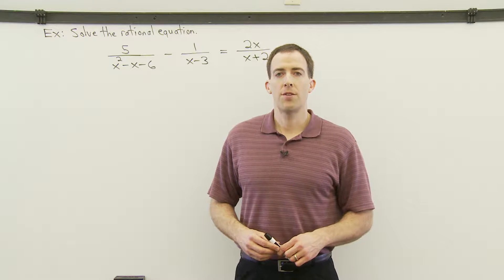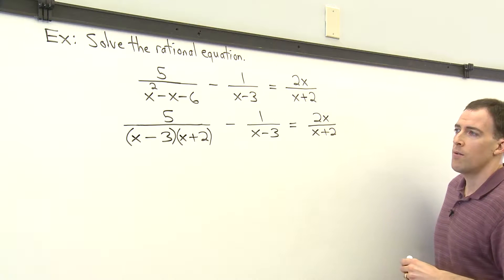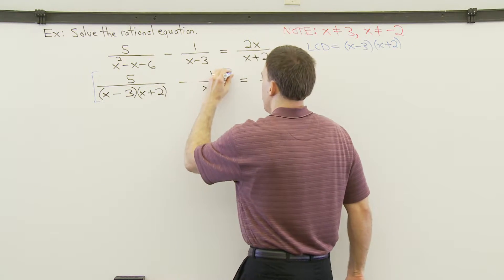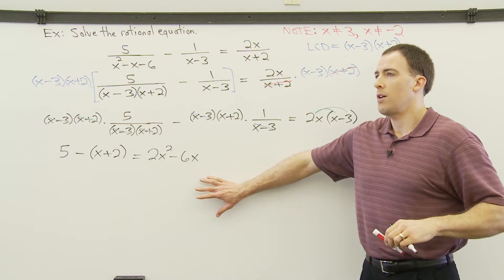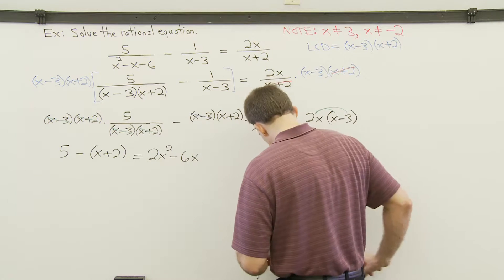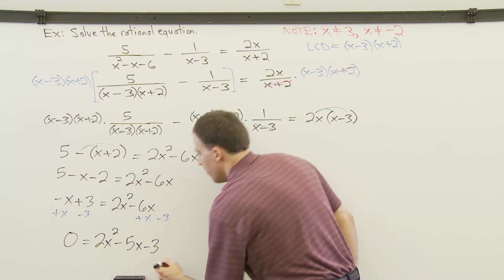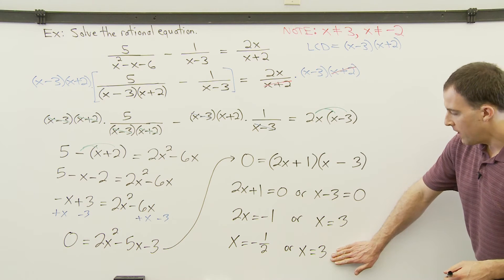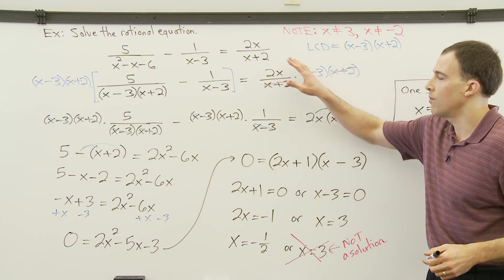Solving a Rational Equation (Part 2)